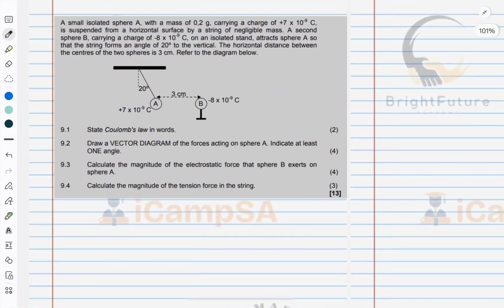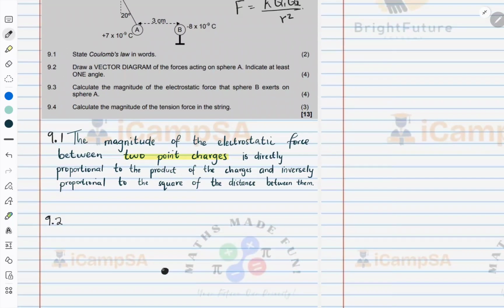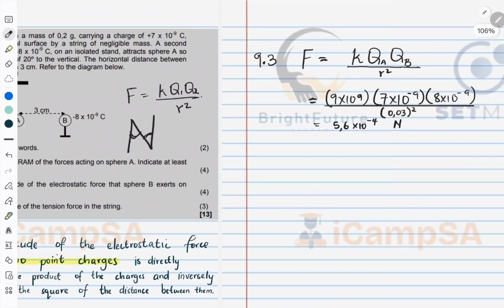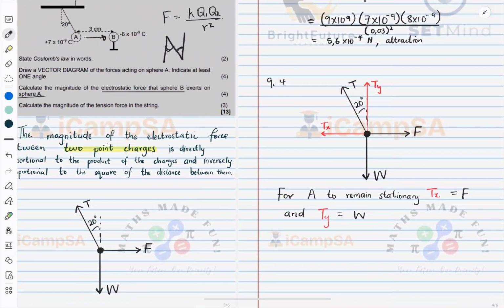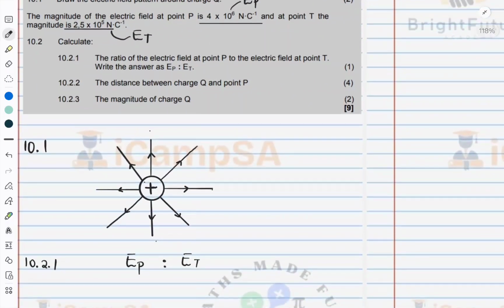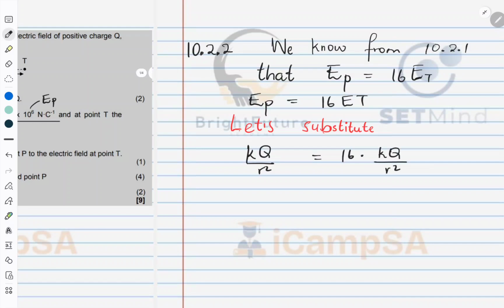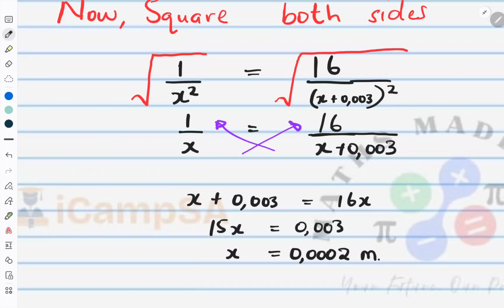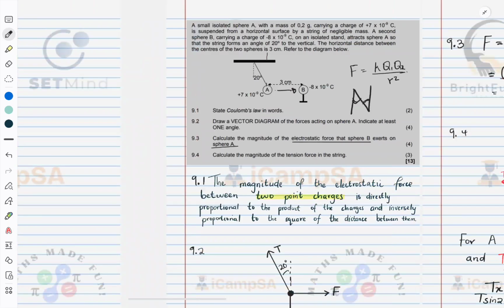Master Electrostatics: NSC Nov 2018 Exam Physics Question 9 & 10 Explained | iCampSA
In this video, we dive deep into the November 2018 NSC Physics Paper 1, specifically focusing on Question 9 and Question 10 which cover Grade 11 Electrostatics.

We provide a step-by-step walkthrough of:
✅Coulomb's Law: Definition and application in calculating electrostatic forces.
✅Vector Diagrams: How to draw free-body diagrams for charges, including tension and gravitational forces.
✅Electric Fields: Calculating field strength, ratios between points, and finding the distance of unknown charges.
✅Problem Solving: Solving for the magnitude of a charge using electric field strength.
This is an essential revision for Grade 11 and 12 learners preparing for their Physical Sciences exams

Lesson Timestamps
[00:01] Introduction to November 2018 Physics Paper 1
[00:27] Question 9: Electrostatics Scenario (Sphere A & B)
[02:29] 9.1: Stating Coulomb's Law in words
[03:05] 9.2: Drawing a Free Body/Vector Diagram for Sphere A
[05:31] 9.3: Calculating the Magnitude of Electrostatic Force
[08:51] 9.4: Calculating Tension in the String [12:46] Question 10: Electric Field Patterns and Strength [13:55] 10.2.1: Finding the Ratio of Electric Fields (EP : ET)
[16:36] 10.2.2: Calculating the Distance between Charge Q and Point P
[23:03] 10.2.3: Calculating the Magnitude of Charge Q

Whether you're preparing for your finals or just need a refresher on Grade 11 Physics, this step-by-step guide will help you build confidence in solving complex electrostatics problems- by ICampSA.

Don't forget to: ✅ Like this video if it helped you.